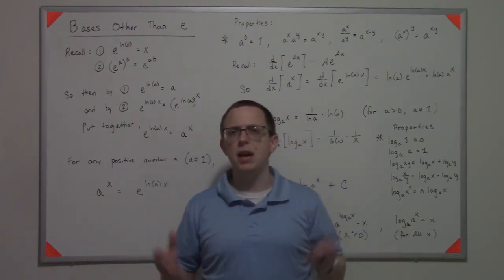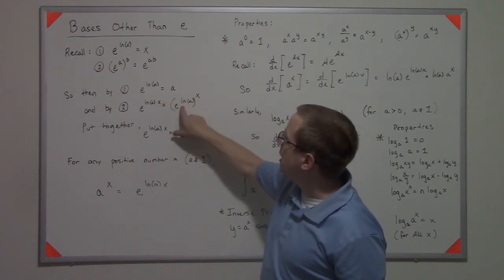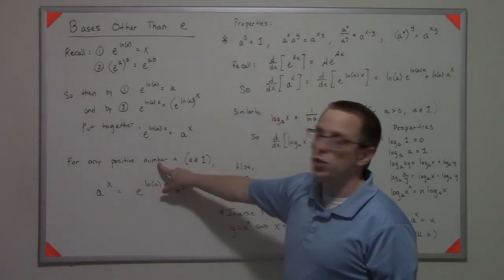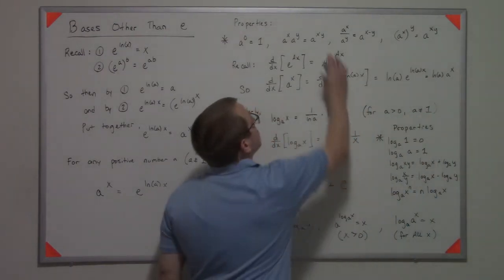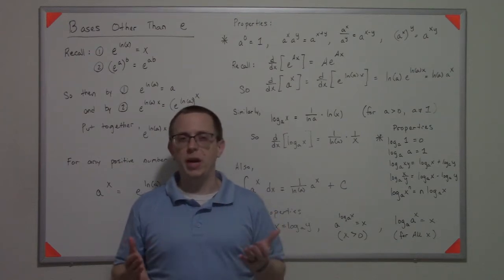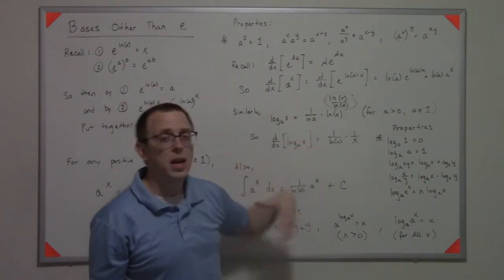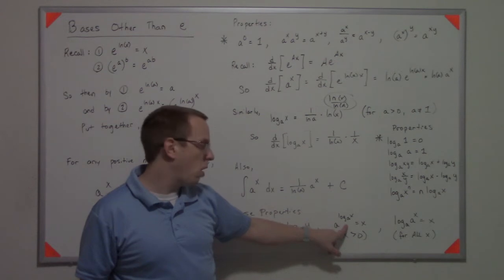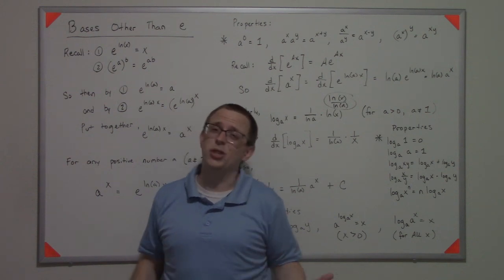05.05.01 - Bases Other Than e